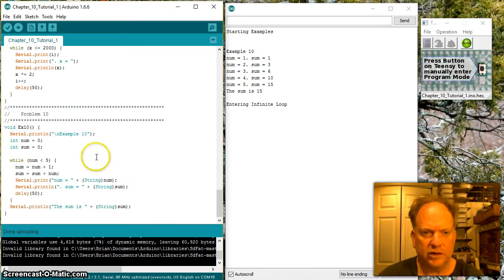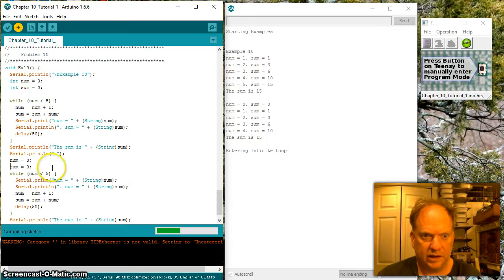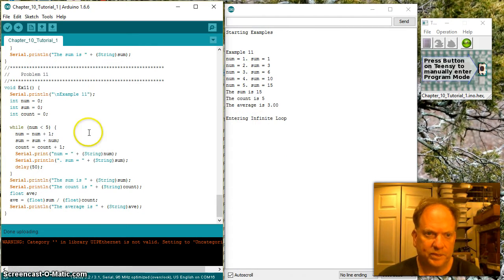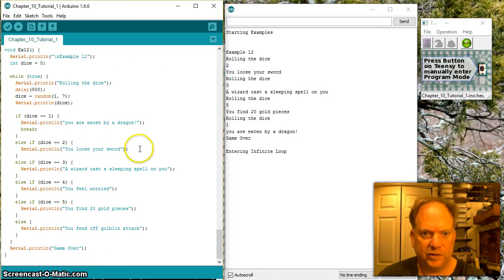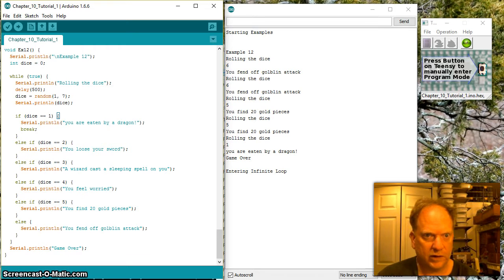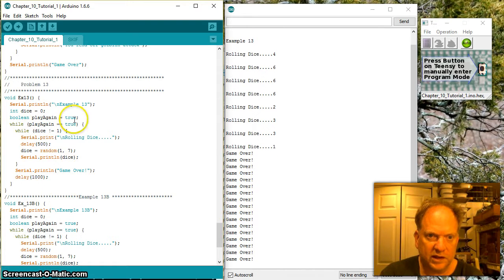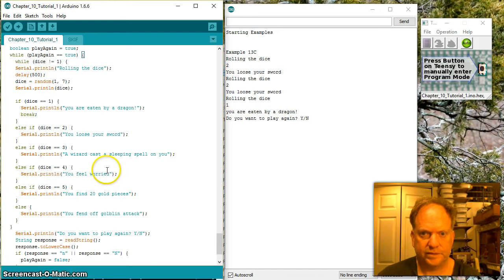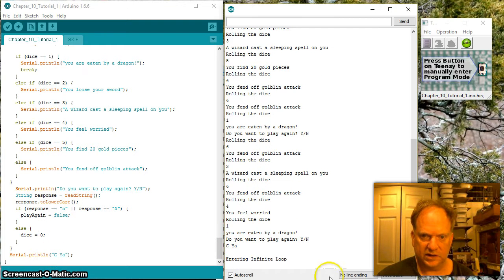While Statements in Arduino Chapter 10 Part 2.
Part 2 of a crash summary of Chris Odom's chapter on While and Do-While loops with the Arduino IDE.